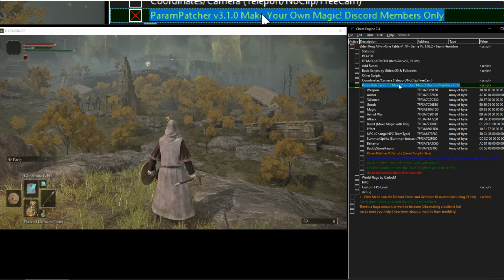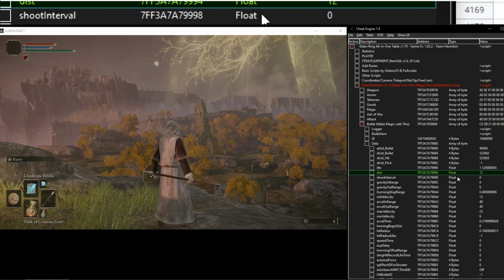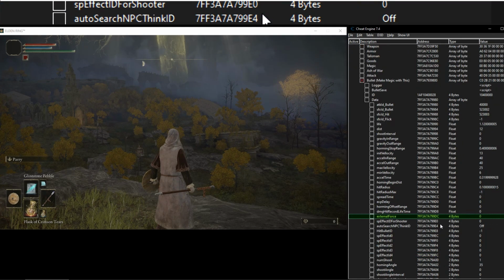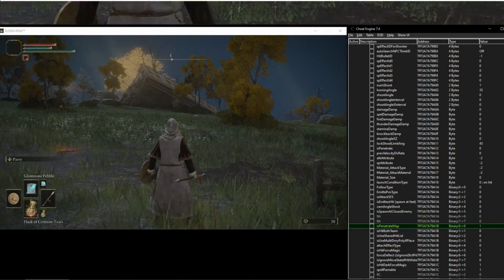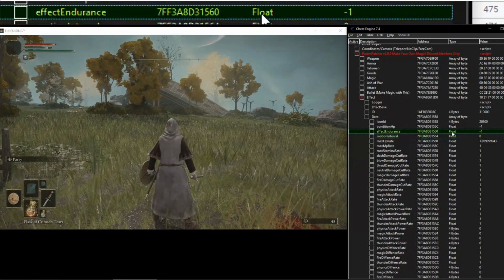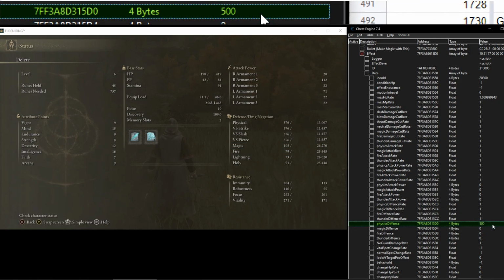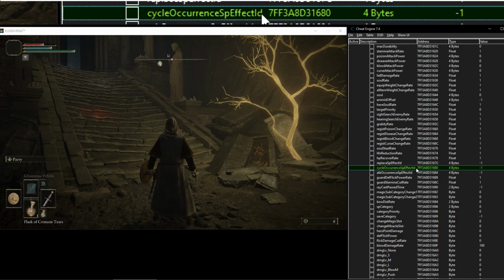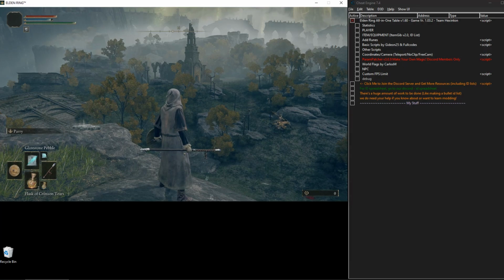Elden Ring | Comprehensive Look at Effect/Bullet Param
I was very tired while recording this

00:00 Intro
03:06 Bullets
12:41 Effects
23:43 Outro